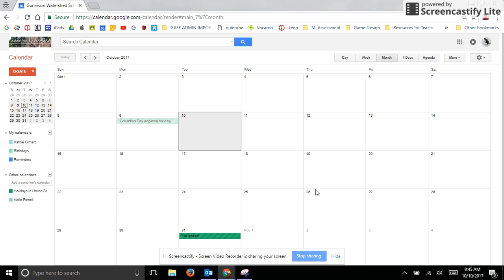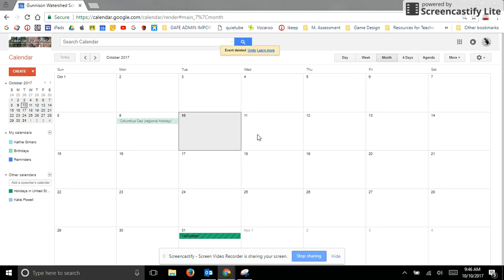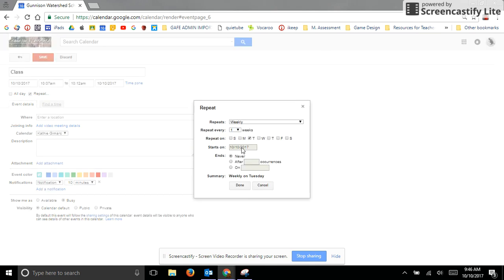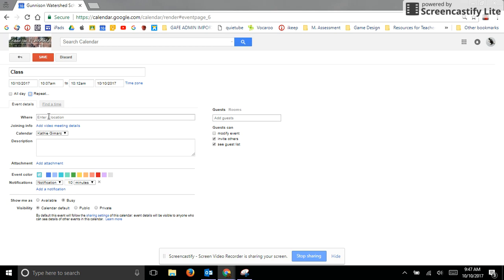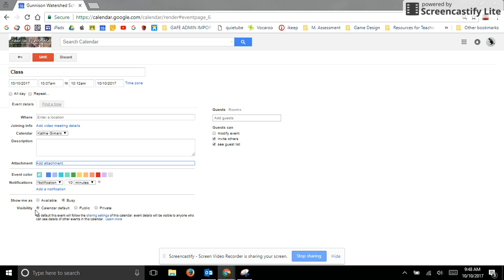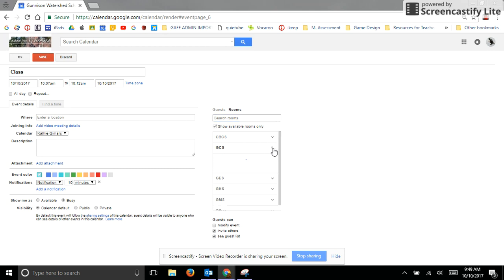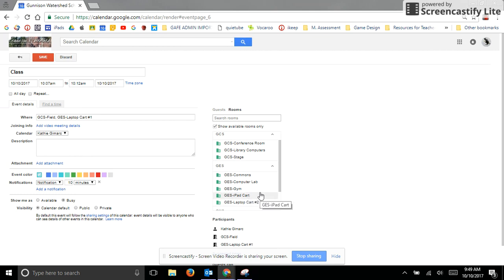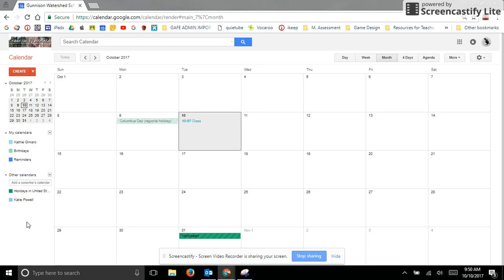Creating Events in Google Calendar